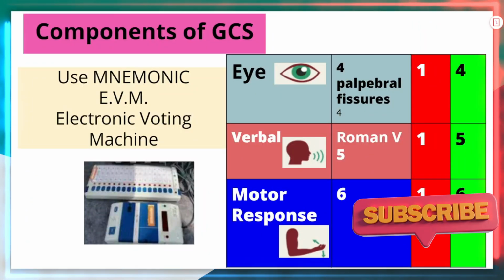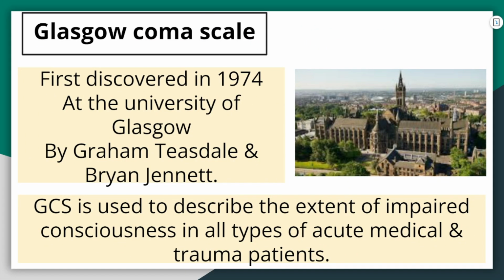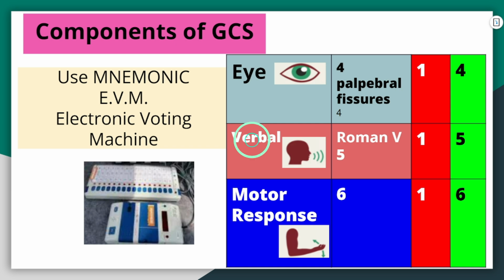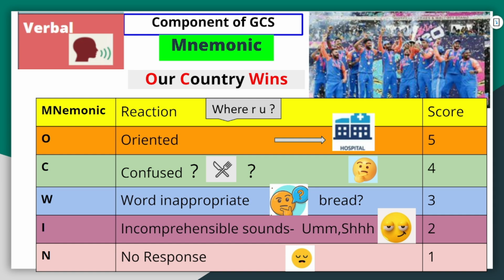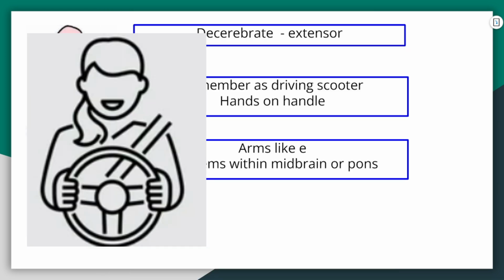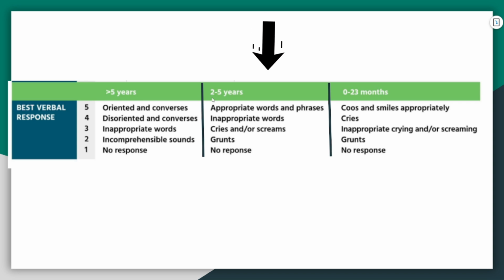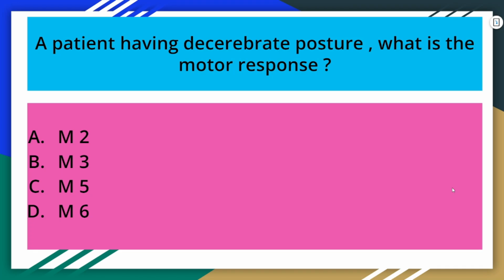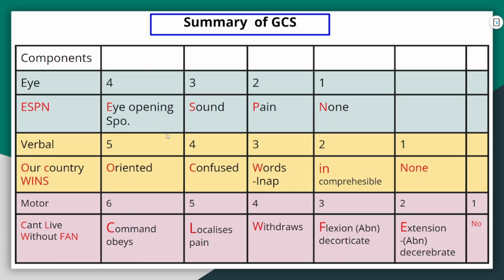Glasgow Coma Scale Made Easy with Mnemonics & Tricks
This is a video on GLASGOW COMA SCALE (GCS) with interesting animations and mnemonics. If you are also fan of cricket, you will not forget any of the mnemonic. And after watching this video, I'm sure you will be able to calculate GCS score of any patient in ER, or wards (specially head injury patients) as well. And it will also help you in monitoring chronic patients in ICU's. Calculate the score in each category (as I have told in my video with the help of mnemonics) and then note the final GCS as EVM score. Maximum GCS score is 15 and minimum is 3. if the patient is intubated or tracheostomized, then note maximum score as 10T.  Learn about limitations and pediatrics glasgow coma scale in this video. Learn difference between decerbrate and decorticate rigidity from this video.

queries solved
component of GCS
scoring for eye , verbal and motor components. limitations of GCS, PEdiatric Glasgow coma Scale.